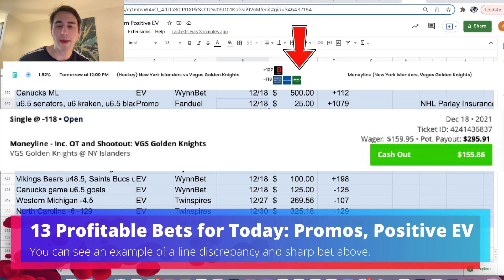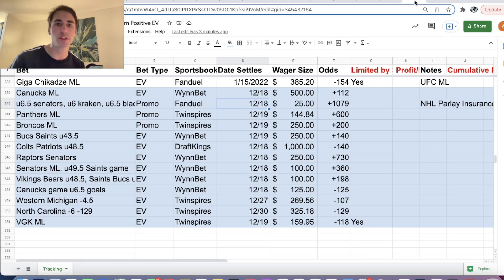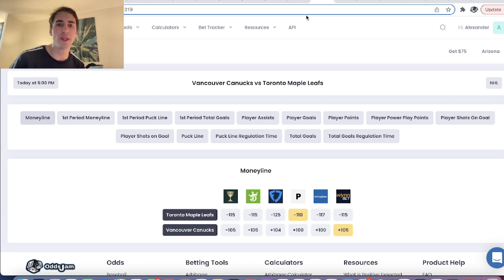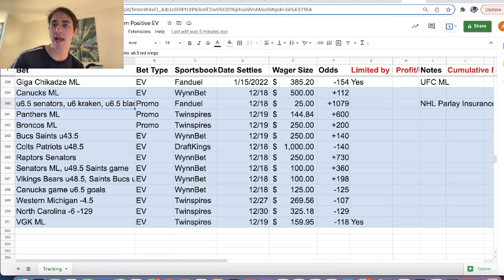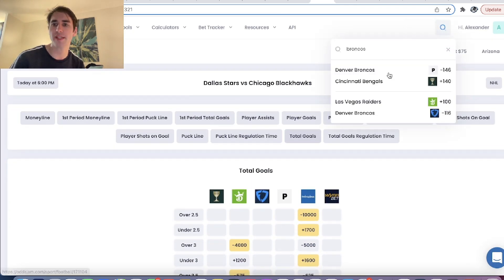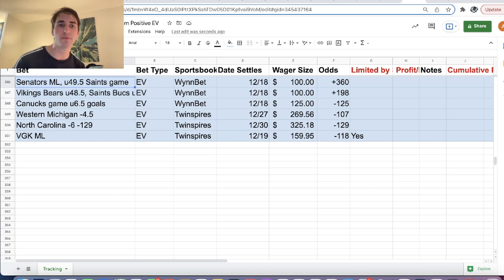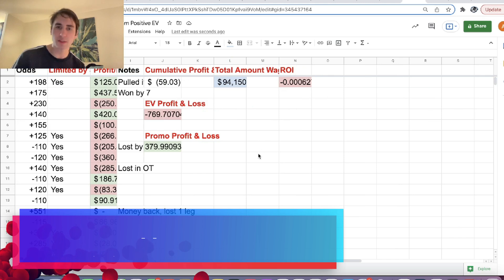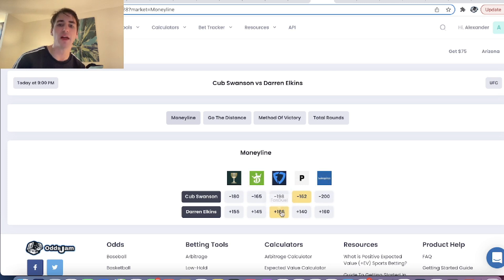COVID Causes Crazy Line Movements | Sports Betting 101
See what sportsbook has the best sign-up bonus in your state

COVID and injuries in sports betting have led to a lot of line movement recently, and Alex takes advantage with 13 sharp bets. He goes through 13 great bets that he found for 12/18 and explains his reasoning behind each and every one. Alex discusses line movement in sports betting and explains his sharp sports betting strategy.

Alex has a sharp NHL bet with Canucks moneyline at +112 odds on WynnBet sportsbook. This was one of the best NHL picks for today with lines ripping towards the Canucks.

Alex has three promos he bets in this video. He uses NHL parlay insurance to place a 4-leg parlay bet on Fanduel. This bet is mathematically profitable. He also has two profit boosts from Twinspires sportsbook and wagers on Broncos moneyline at +200 odds for $250 and the Carolina Panthers at +600 odds.

He has a few NFL picks as well, such as under 43.5 in the Bucs vs Saints game. This sharp NFL bet was on WynnBet sportsbook.

These were some of the best bets for today - did you tail?